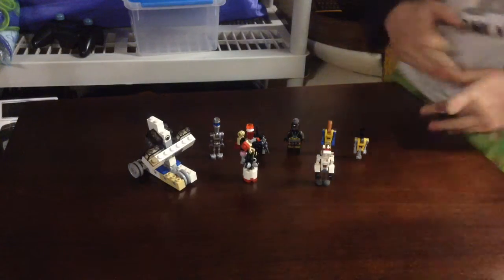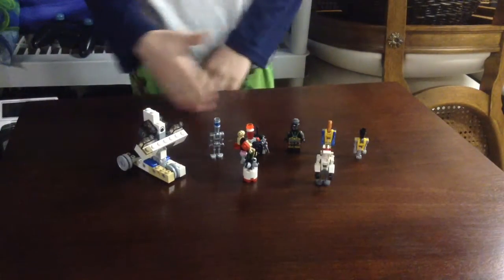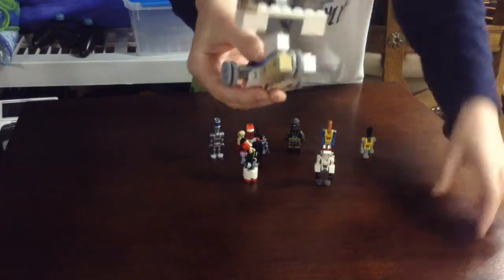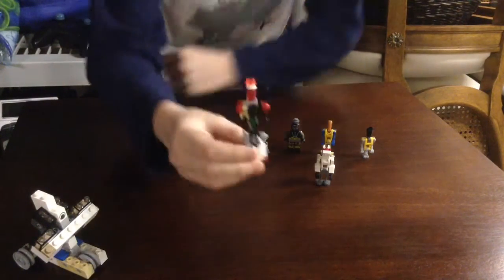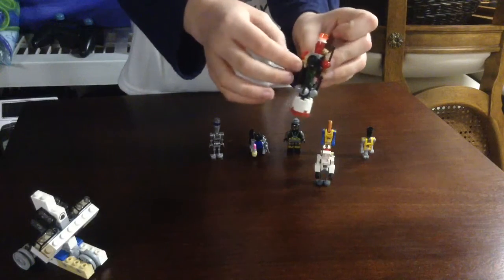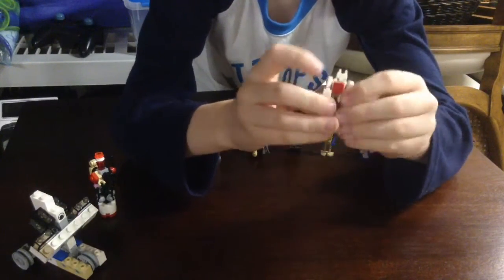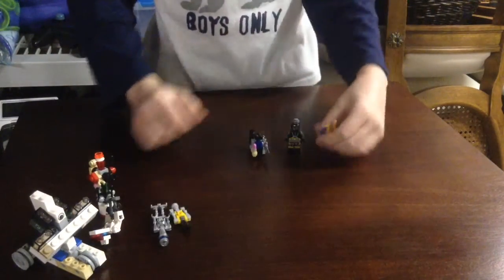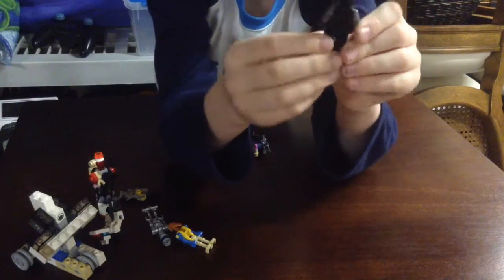The Mandalorians Custom Minifigures Part 3 The Robot Clan